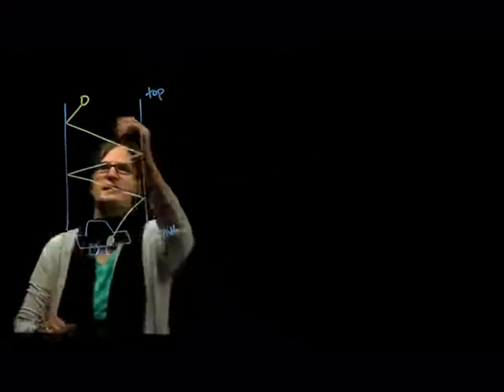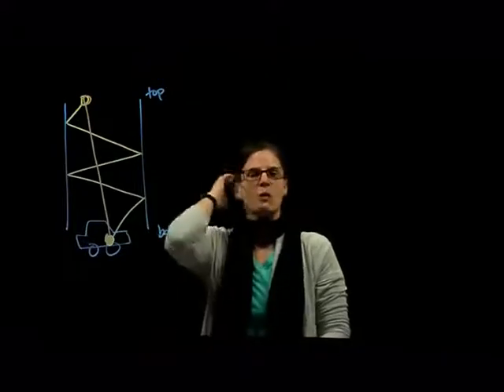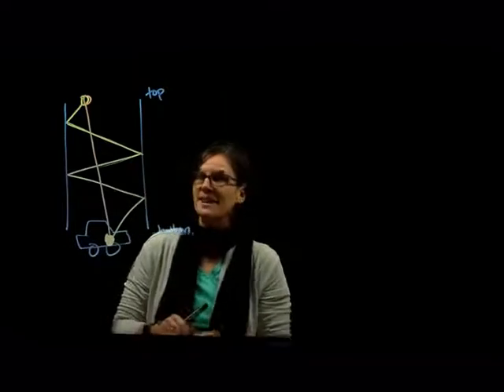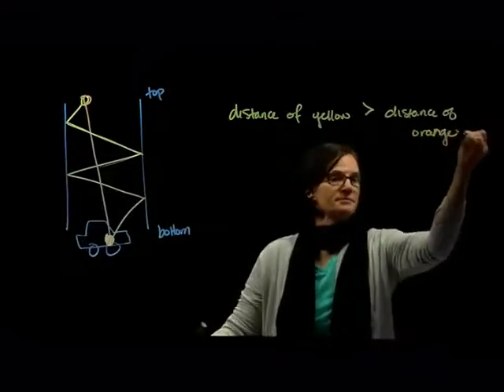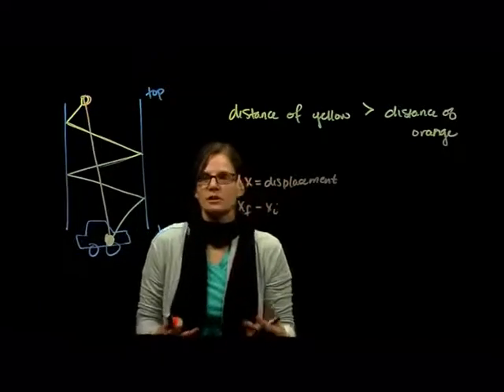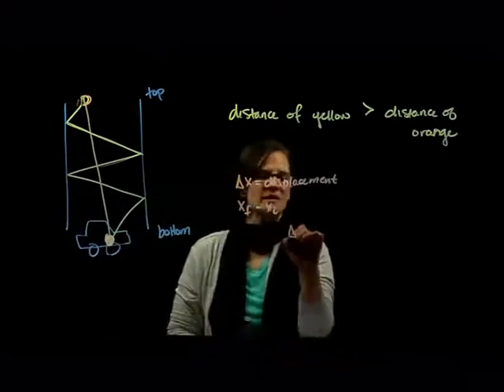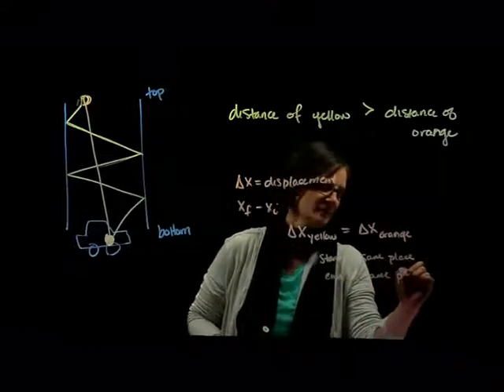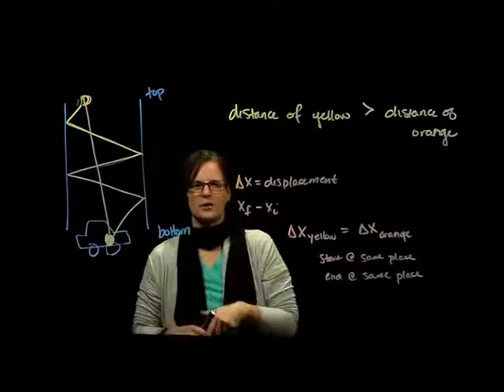Distance vs. Displacement ball rolling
A ball rolls down a street hill bouncing from curb to curb and comes to a stop next to a car tire.  As second ball, starting from the same spot, comes down the same hill, but straight down the middle.  It too comes to a stop next to the same car tire.  Which ball covered the greatest displacement? Which had the greater distance? Justify your answers.